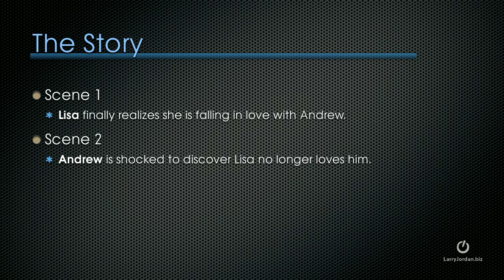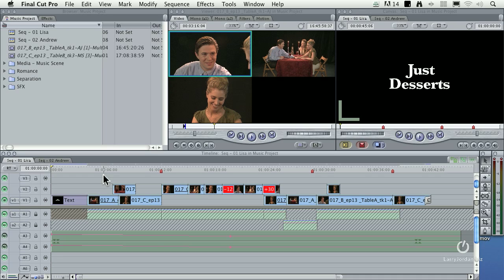Using Music to Enhance a Scene (Webinar Preview)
- Dialogue tells us what to think. Music tells us what to feel. And the timing of the music tells us when to feel it! In this webinar preview, Larry Jordan looks at the aesthetics of adding music to your scene

- and sign up for Larry's FREE Final Cut Studio Newsletter -- filled every month with the latest reviews, techniques, tips, and reader comments